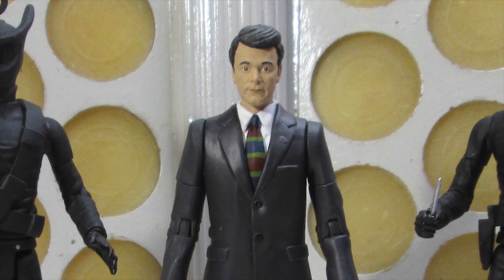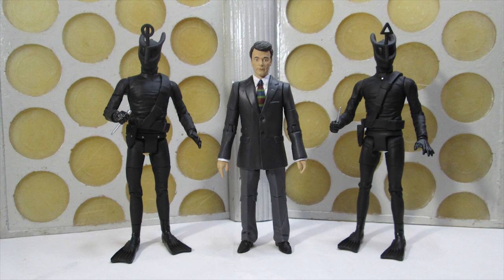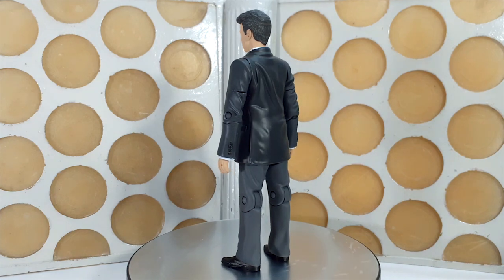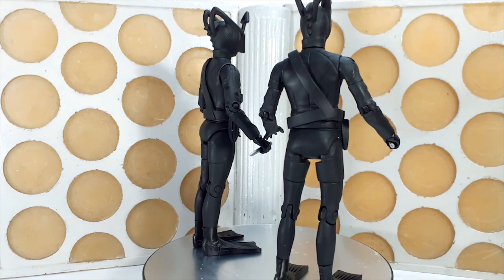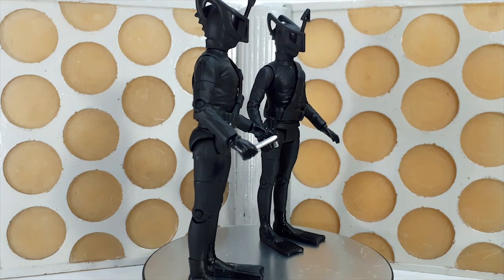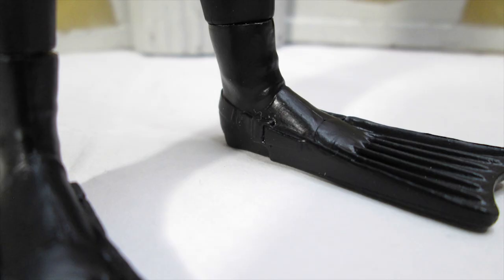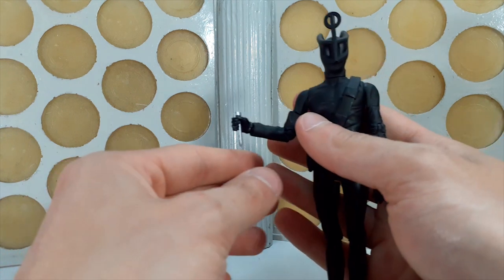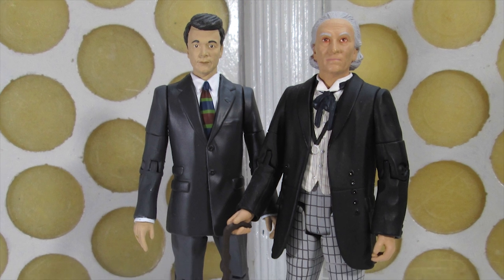Doctor Who: The Keys of Marinus Set Review | B&M Exclusive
I take a look at the first of four new Doctor Who sets exclusive to B&M! This time it's the Keys of Marinus Set featuring Ian Chesterton and two Voord!